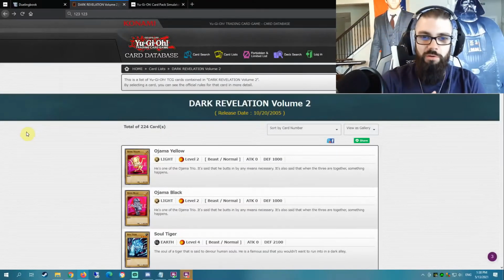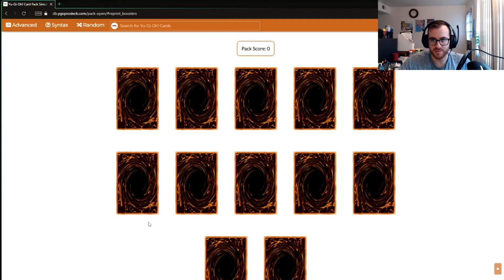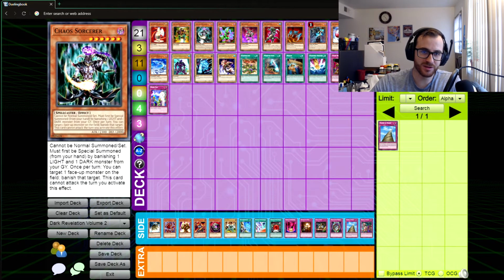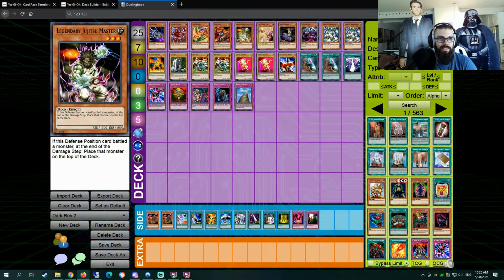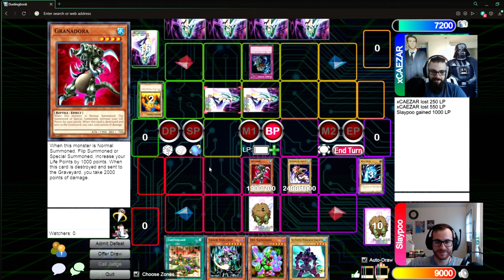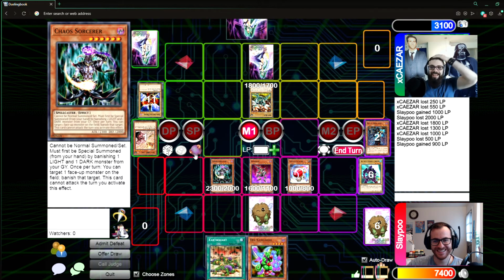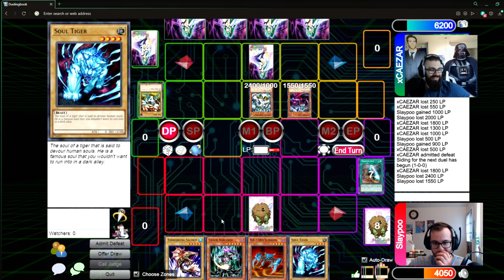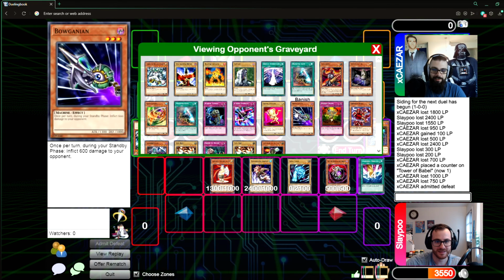Draft Mode Episode 4: Dark Revelation Volume 2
In this series, James and Pat go head to head with limited cards from one reprint set to see who can play the best jank, or top deck the best cards. Can Pat repeat the win pattern? Can James pull out all of the Chaos Cards? Will Pat ever learn to read his darn cards? Find out in this exciting episode of Draft Mode!

Chapters:
The Pulls 4:14
The Decks 9:29
Duel 1 14:01
Duel 2  23:02